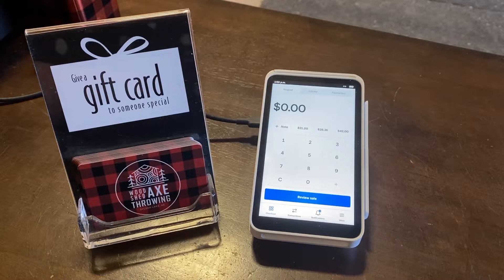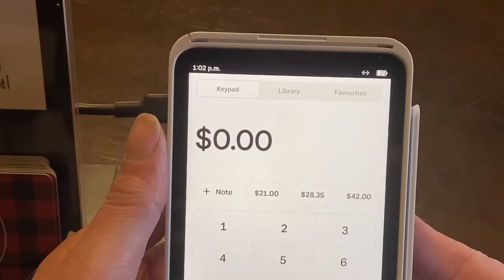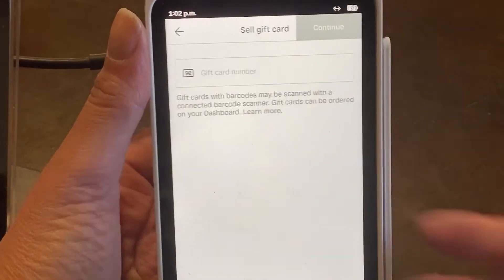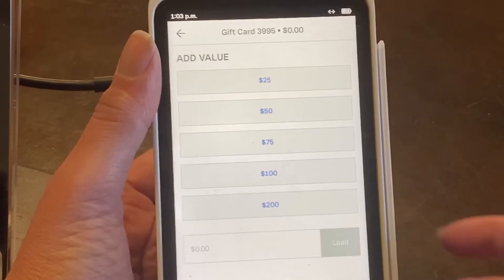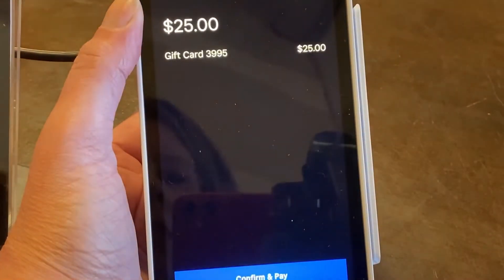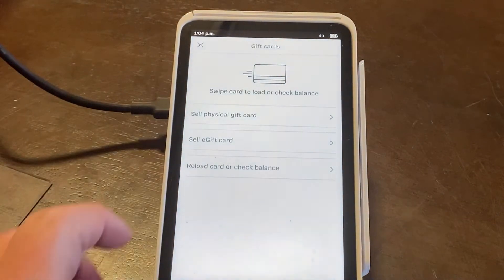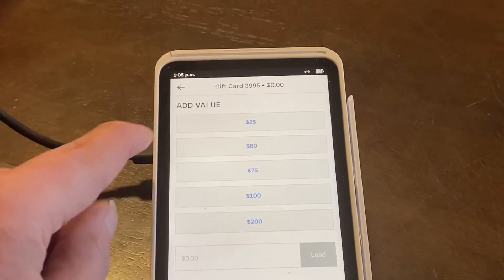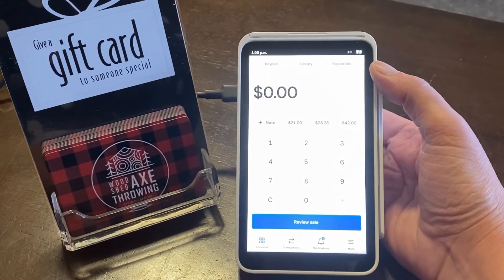How To Use Gift Cards With A Square Terminal | Point of Sale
Sell Your Gift Cards
To load and issue a gift card:

1. From the checkout screen, tap Library - Gift Cards or scan the gift card barcode with a barcode scanner.

2. Swipe the gift card, take a photo of the gift card QR code with your device’s camera or manually enter the 16-digit gift card number.

3. Select a default load value or enter a custom load amount if you turned on that option.

4. If you swipe the gift card or scan the gift card QR code or barcode, the amount will automatically load. If you manually enter the gift card number, tap Load.

5. To add additional items to the sale, tap the arrow to return to your item library or tap the keypad icon.

6. Tap Charge to complete the sale.

Check a Gift Card Balance via Square Point of Sale
To check the balance of a gift card on the Square Point of Sale app:

1. From the checkout screen, tap Library - Gift Cards or scan the gift card barcode with a barcode scanner.

2. Swipe the gift card, take a photo of the gift card QR code with your device’s camera or manually enter the 16-digit gift card number.

3. The gift card balance will display next to the last four digits of the gift card number.

4. You can then leave the screen or load an additional amount on this gift card, or tap Clear Balance to remove the remaining balance from the gift card.